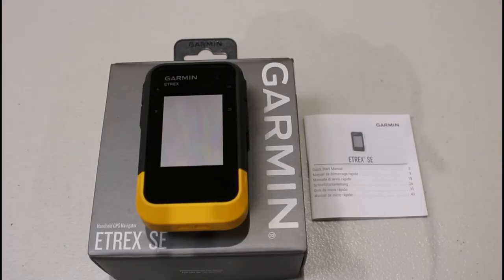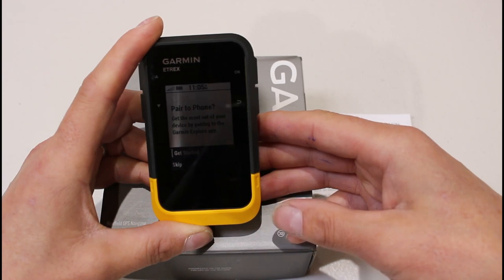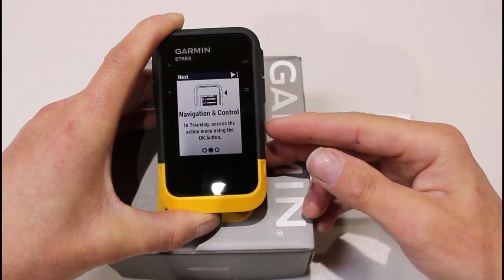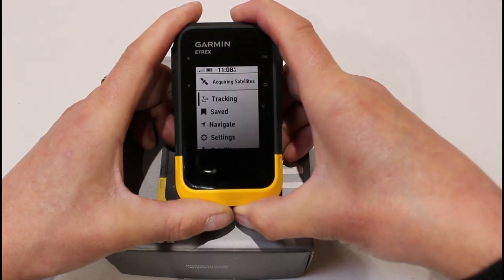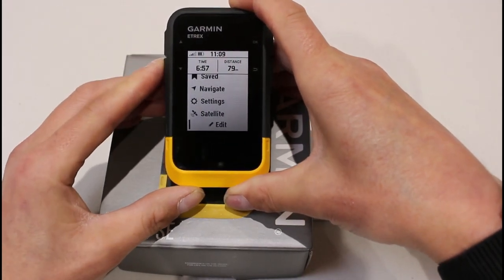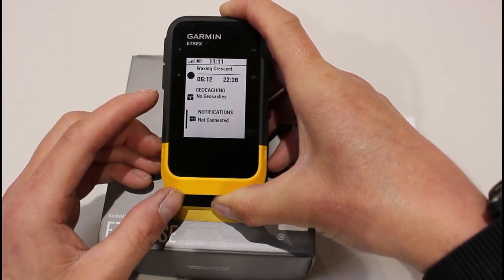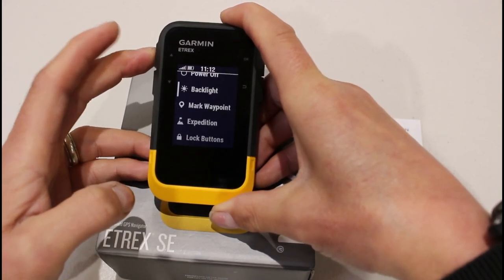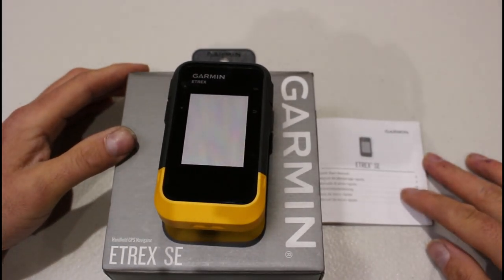Video 2 - Looking at the buttons and menus on the Garmin eTrex SE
In this video we look at the buttons and menus on the Garmin eTrex SE

2. This is one of the free training videos you get in the GPS Training online resource

3. YouTube offer for the above training course